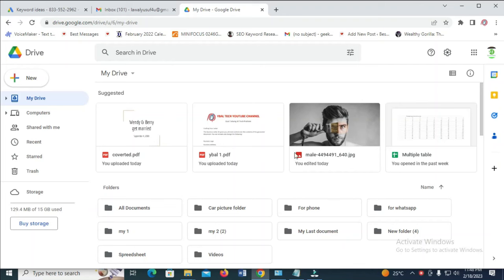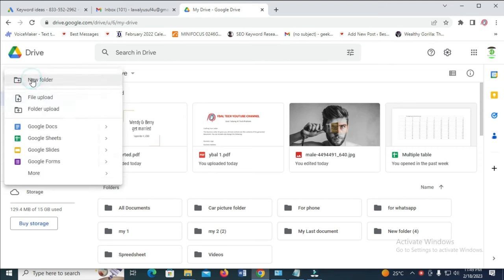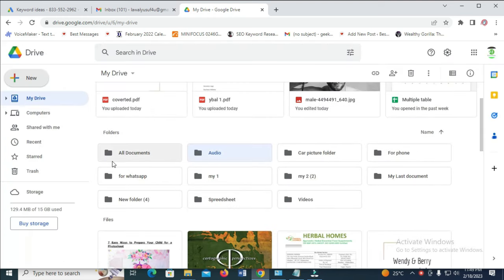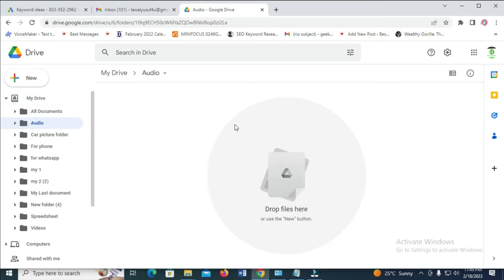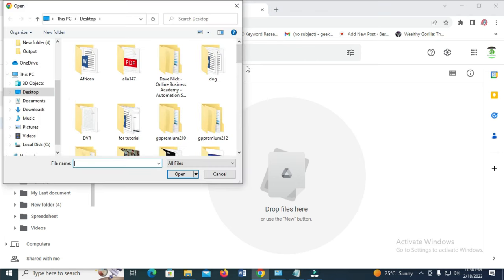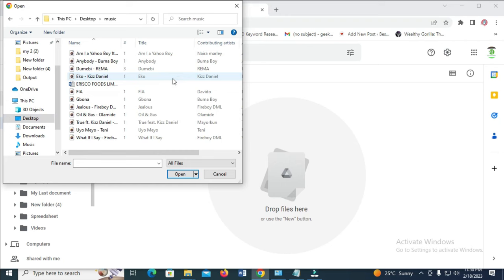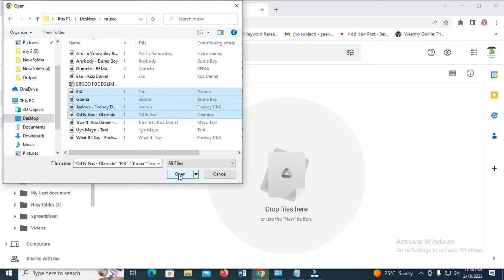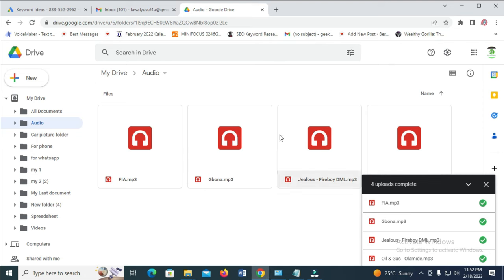How To Upload Audio To Google Drive - Full Guide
How To Upload Audio To Google Drive Successfully Explained